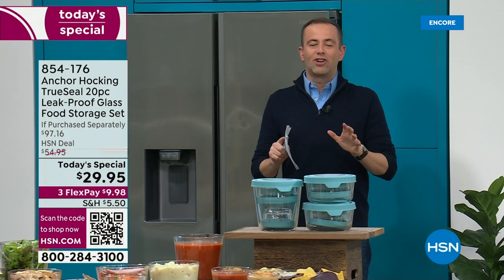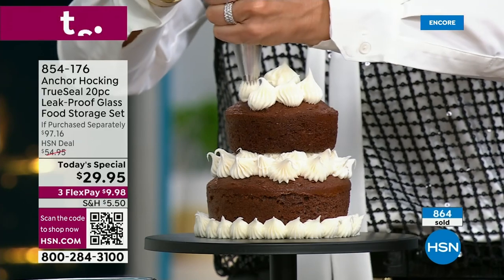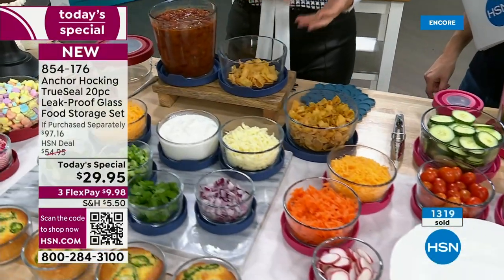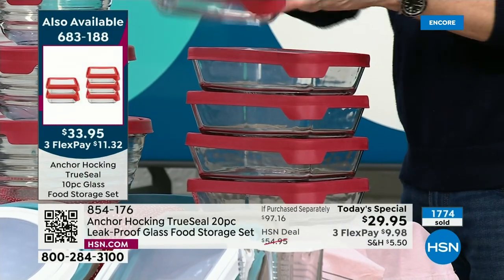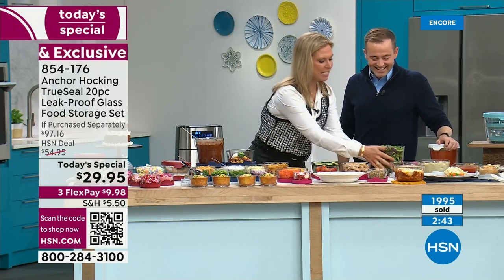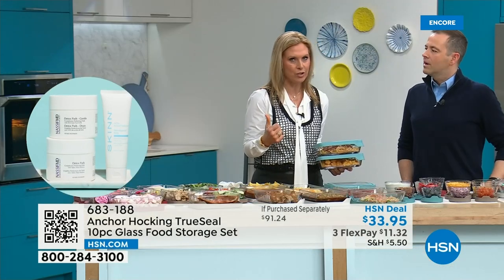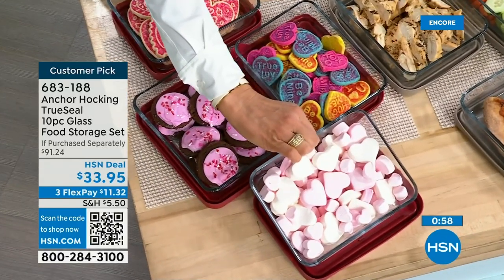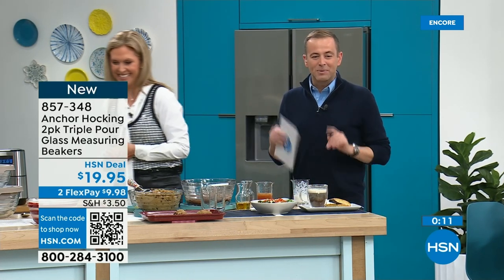HSN | Anchor Hocking Kitchen 01.26.2024 - 02 AM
Discover unique kitchen products designed to make life easier and spend less time in the kitchen.